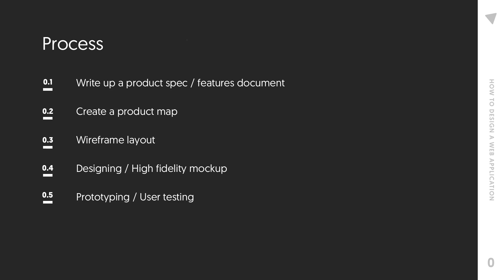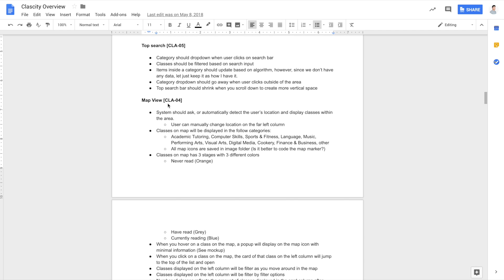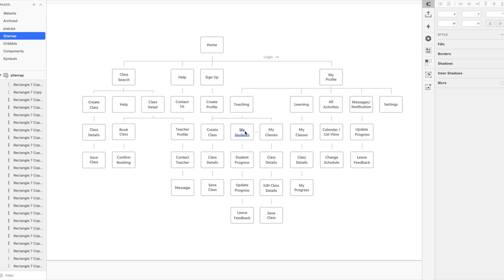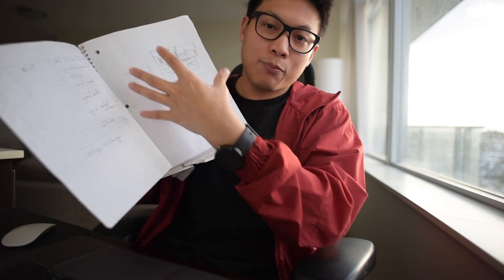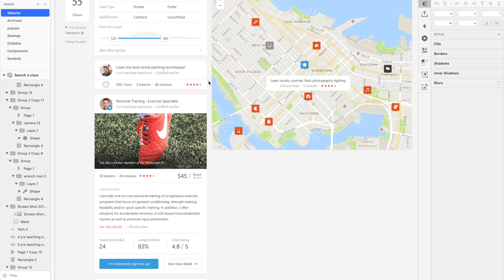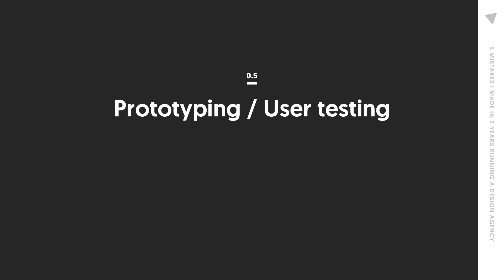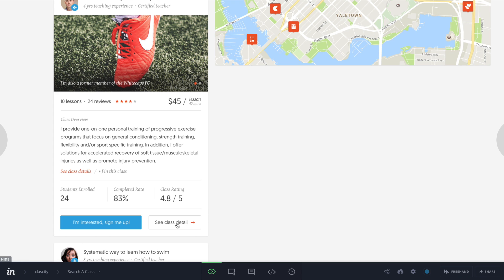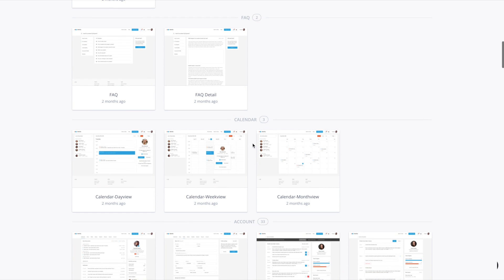How to design a web application from start to finish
A through-process that I use when designing for any web application.
Have a question? Ask me on Ques
Follow my work on Dribbble